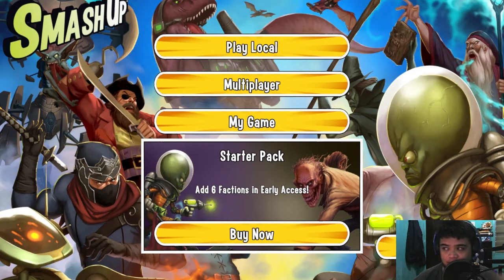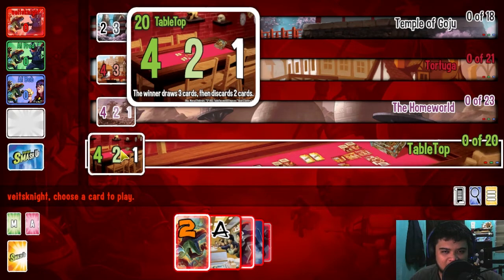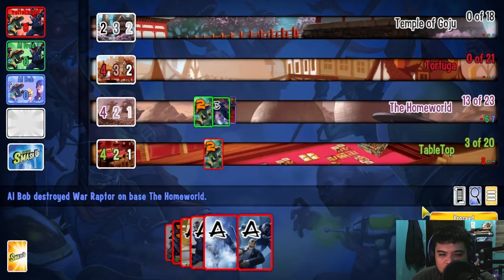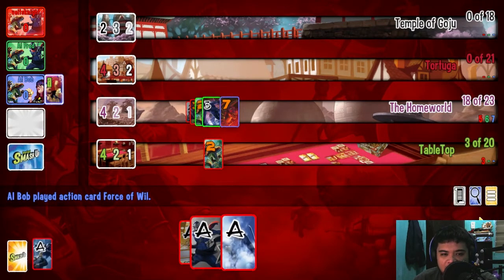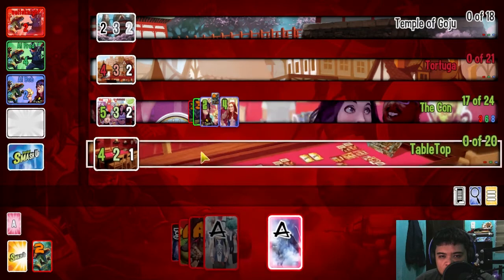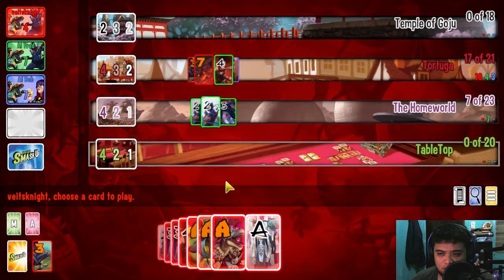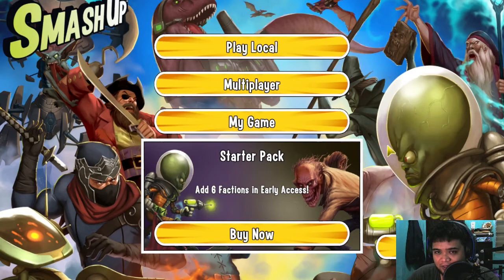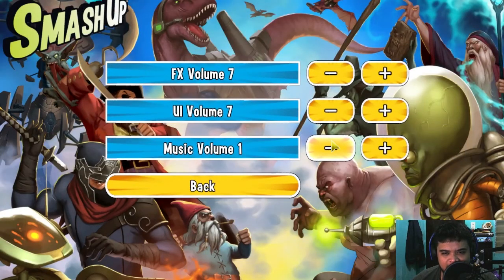I Tried: Smash Up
Smash up is the hit board game from AEG. Nomad Games has turned that board game in to a video game. Did they pull it off?